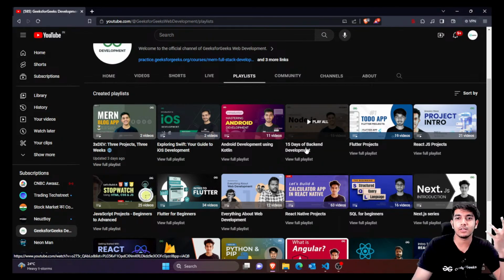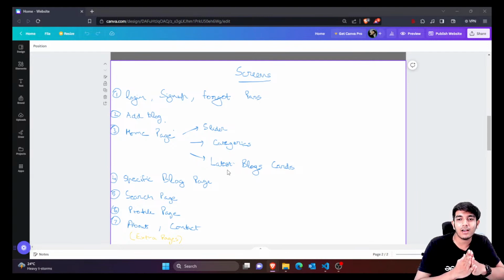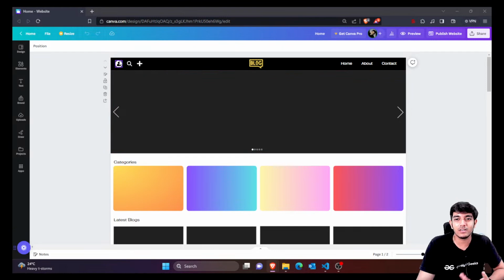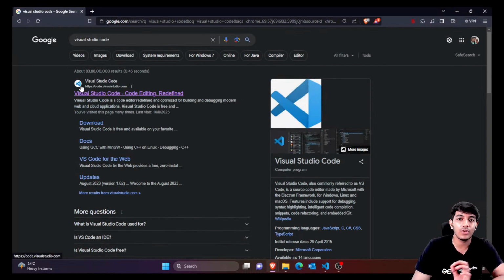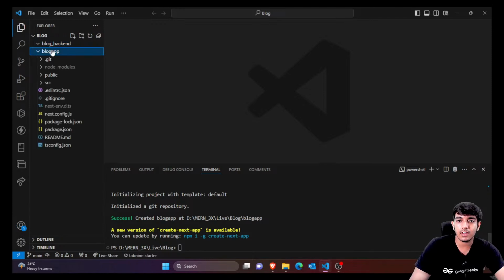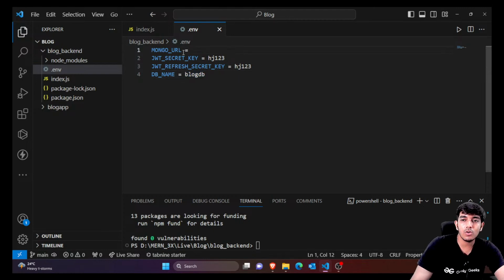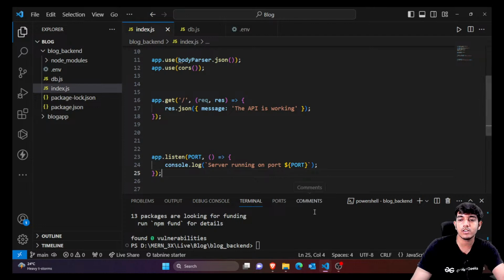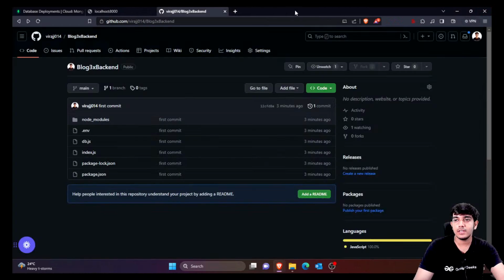💻 3xDEV: MERN Blog App | Day 1: Project Setup and Backend | Three Projects, Three Weeks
Coding enthusiasts, welcome to the inaugural session of '3xDEV: Three Projects, Three Weeks'! In our first week, we dive headfirst into creating a dynamic Blog App using the MERN stack. 🚀

Join us as we kickstart this journey by focusing on Project Setup and Backend Development. Discover the essential steps, tools, and techniques needed to lay the foundation for your own impressive blog application. 🌐💡

Don't miss out on this opportunity to learn, create, and build something remarkable that will stand proudly in your portfolio. Tune in and let's get coding!